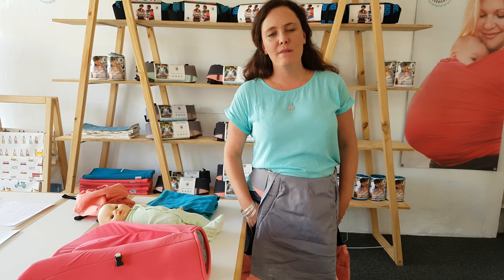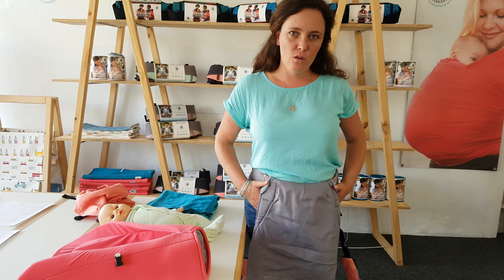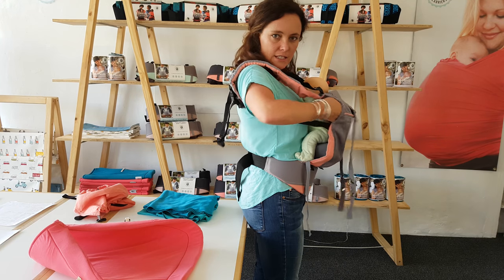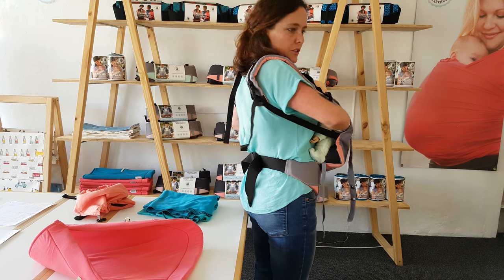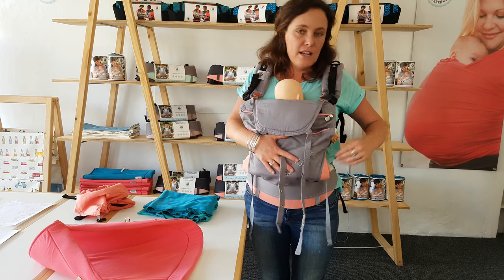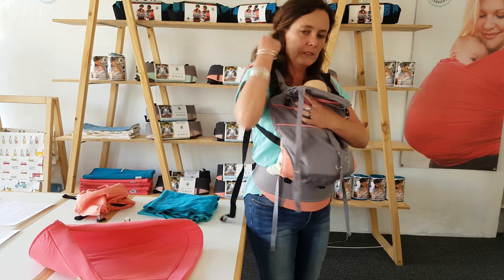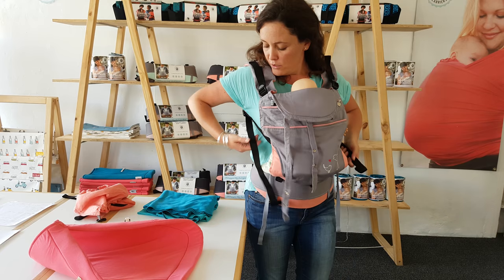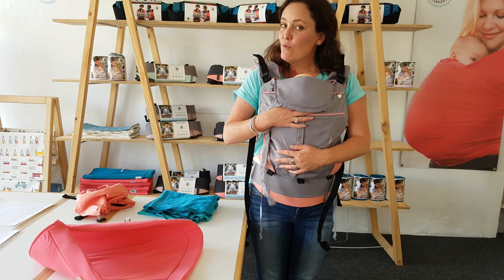How to carry a baby from 3 months to 5 months in Pod Soft Shell Baby Carrier